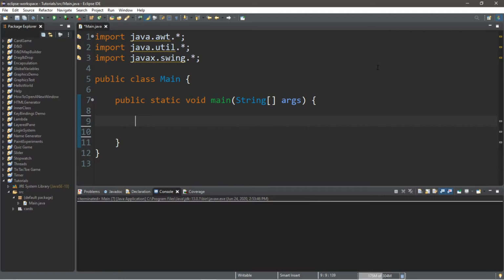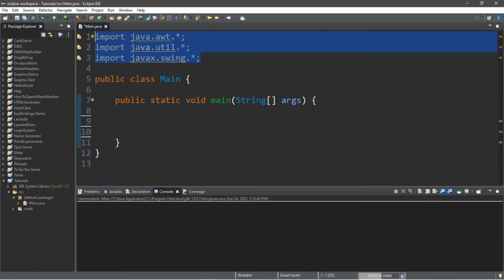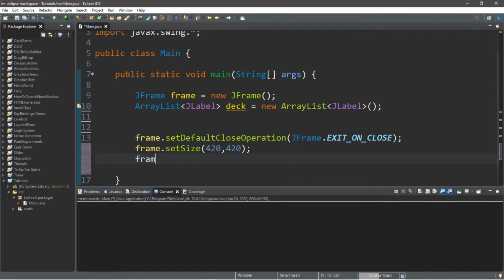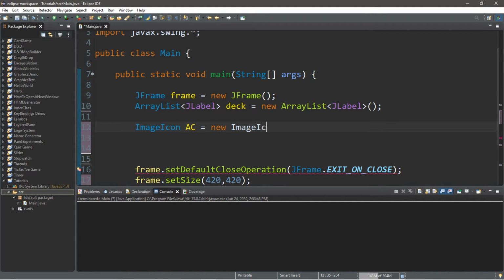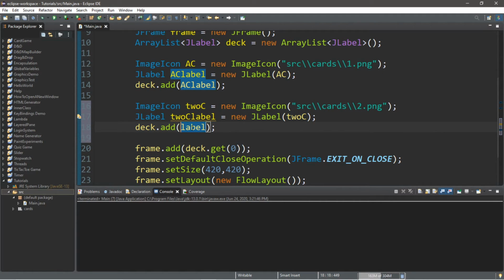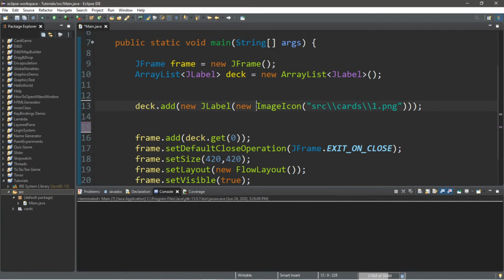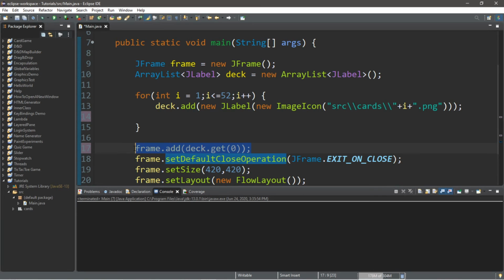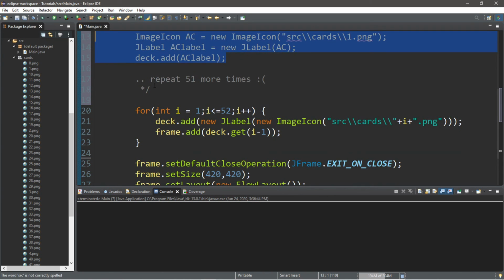Java anonymous objects 🃏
Java anonymous objects tutorial